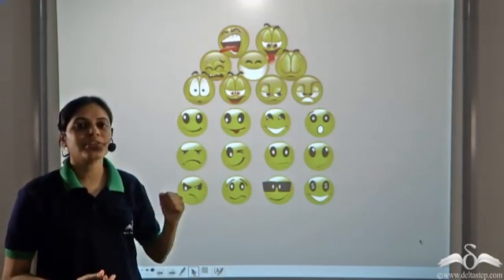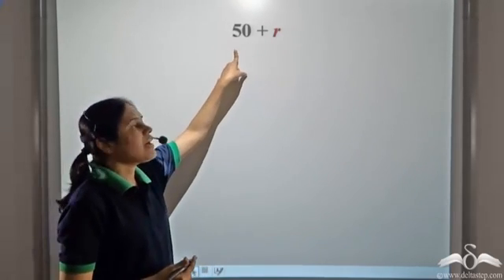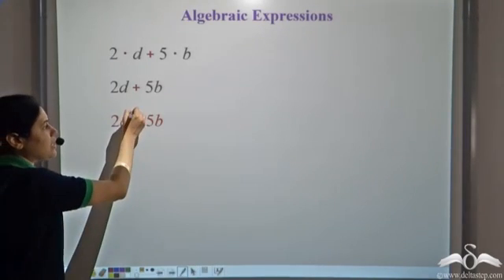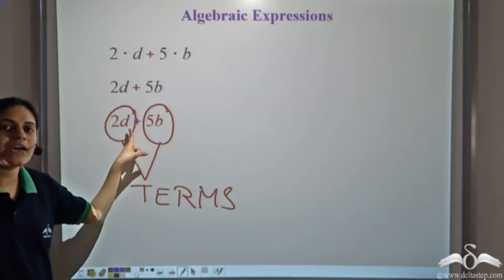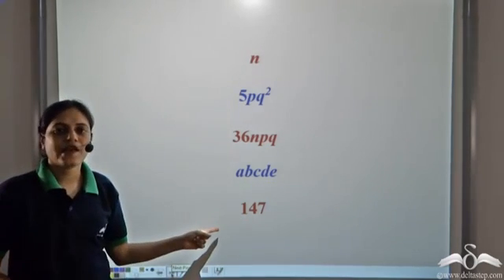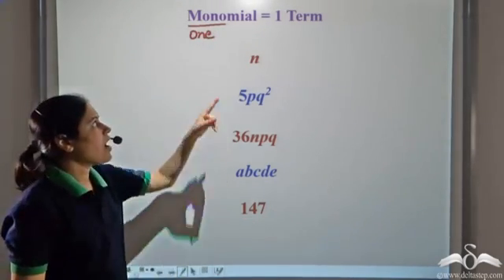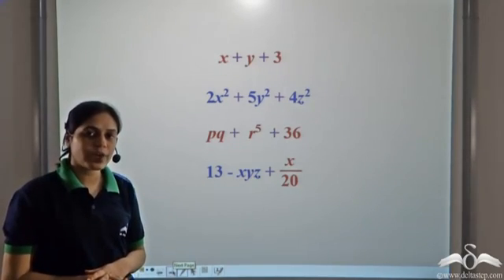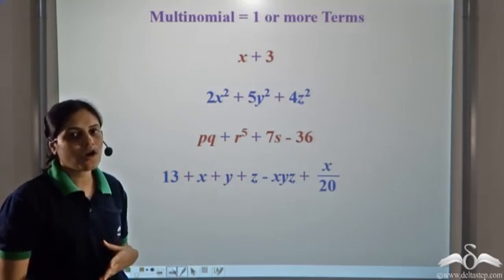Algebraic Expressions | Monomial and Binomial Terms | Class 7 | ICSE | CBSE